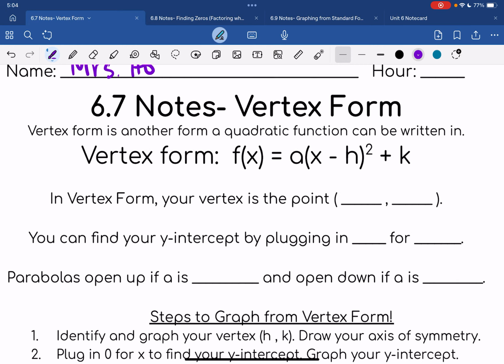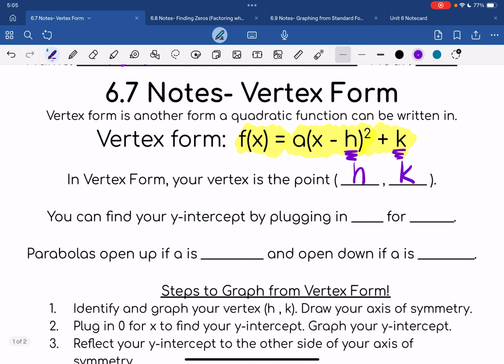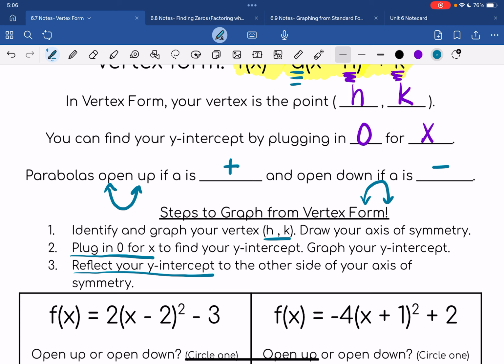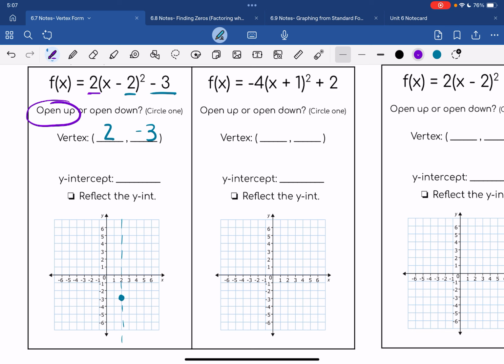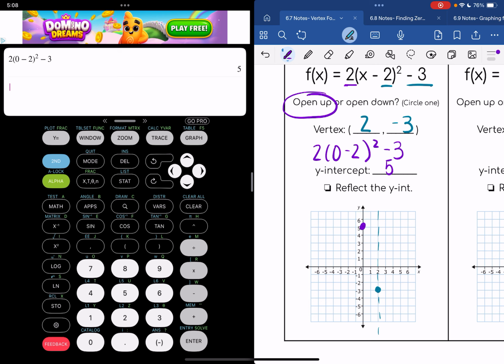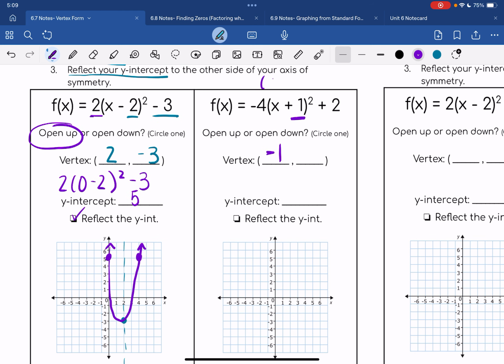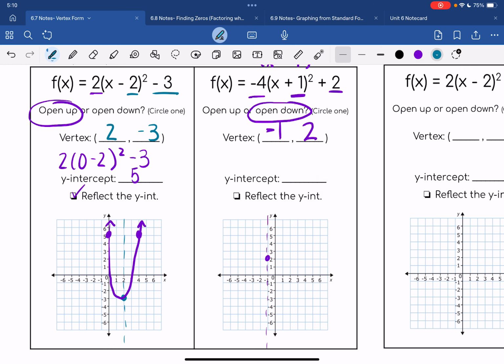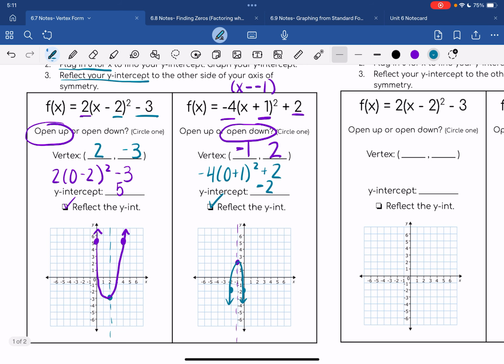6.7 Notes- Vertex Form